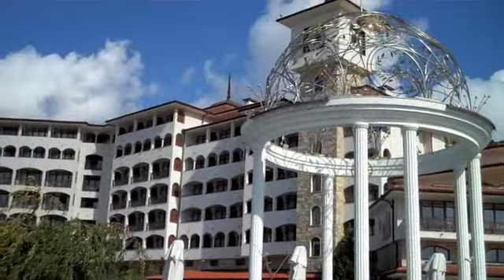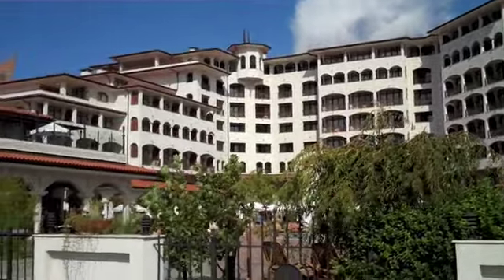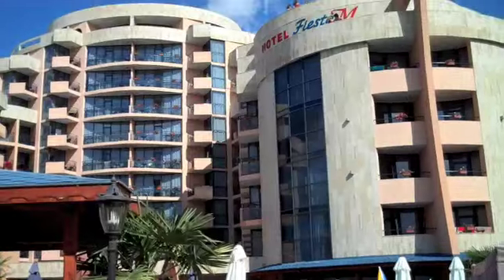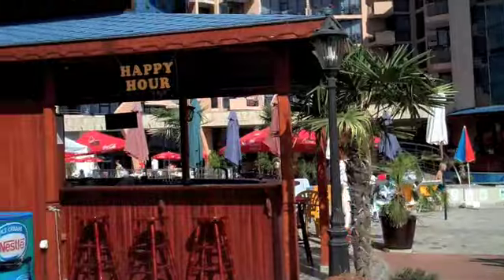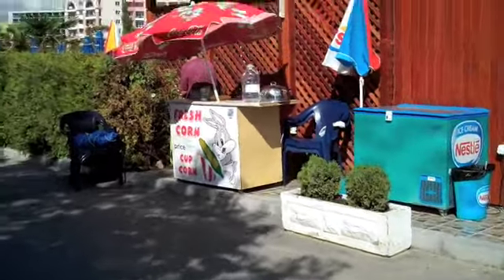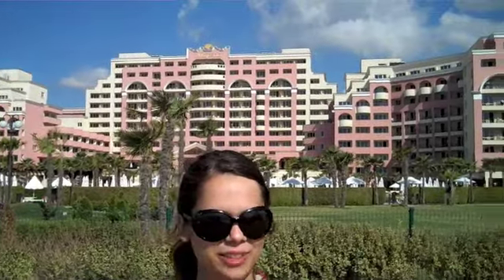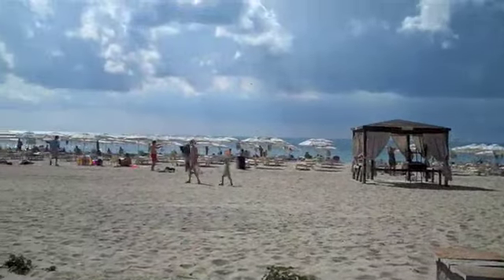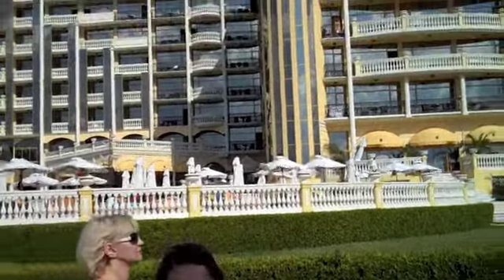Graham & Stella's Travel Vlog episode 015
In which Graham and Stella give you a little tour of Sunny Beach.